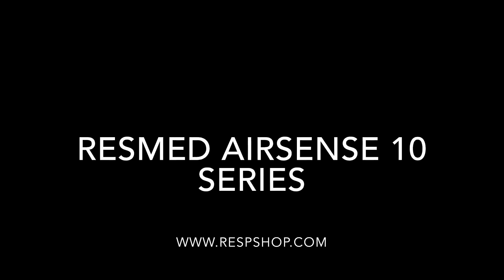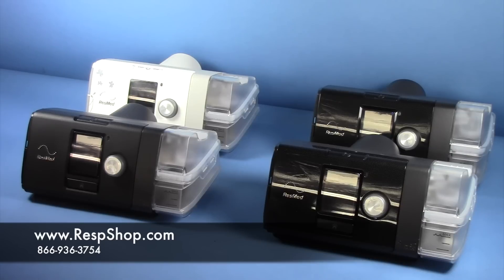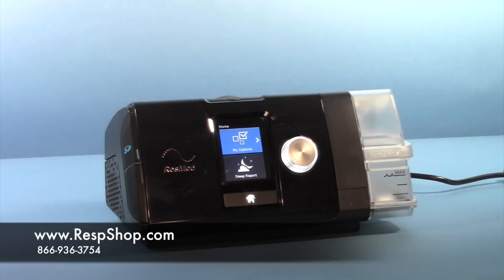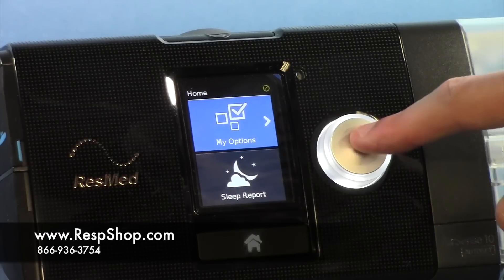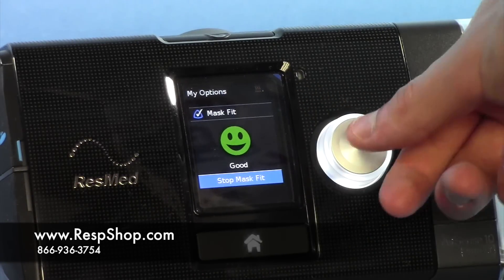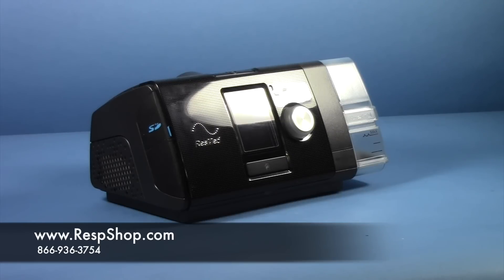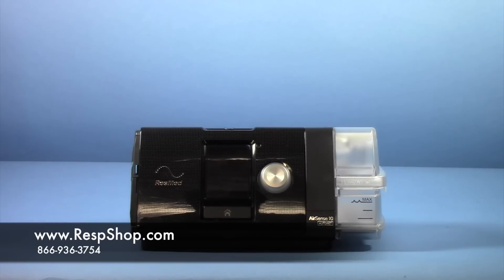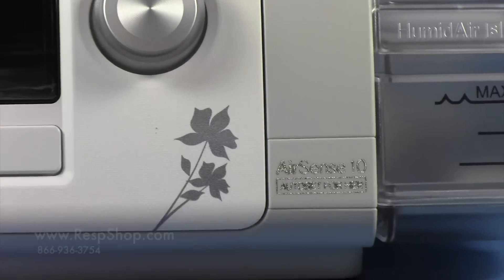ResMed AirSense10 Series CPAP Machines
In the video we discuss ResMed's line of new CPAP machines. The line consists of four different machines, including two manual and two automatic models. The highlights of the series include the new data storage system and the introduction of the industry's first FDA approved algorithm for treating sleep apnea in women.

The AirSense AutoSet features all of the most advanced features you'd expect to find in a premier CPAP machine, including EPR, advanced humidification, and a brightly lit LCD screen.

The AutoSense for Her is a CPAP machine designed explicitly for women. The algorithm works by targeting apneas earlier and responding to unnatural respiration in girls differently than other machines.

The AirSense CPAP and AirSense Elite are two high performance manual machines that offer most of the perks that the auto machines feature, but with manual pressure adjustment options instead of automatic.